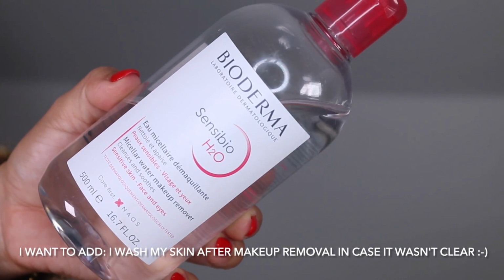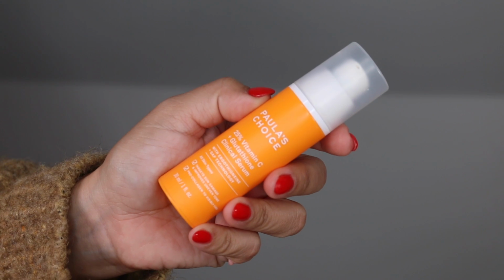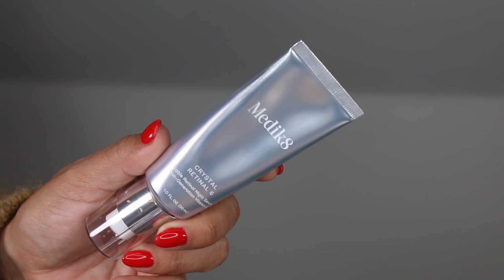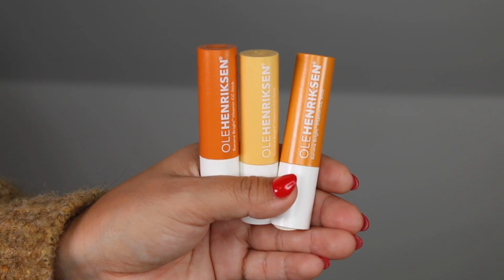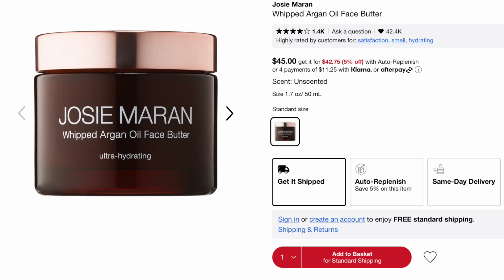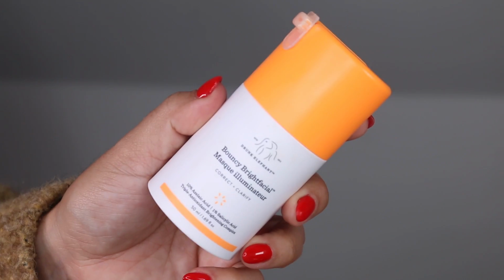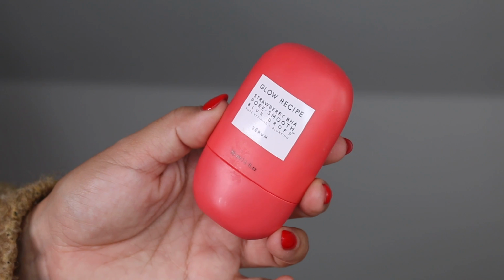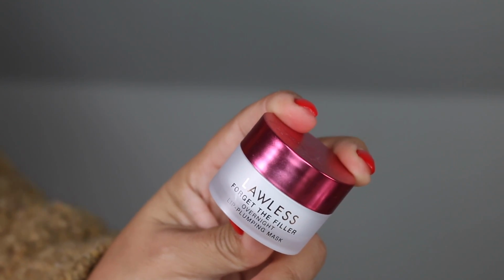The Best SKINCARE of 2023 | Nadia Vega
In today's video I share with you all my skincare product favorites of 2023. After editing I don't think I forgot to mention any products...
Let me know what your skincare favorites of 2023 were in the comments!

WHAT I'M WEARING:
Top: TARGET

DR. LORETTA
NADIA15 saves you 15%

NADIA saves you 15%

0:00 Introduction
1:25 Cleansers
4:11 Toners
6:54 Serums
13:12 Eye Products
17:29 SPF, Moisturizers, Oil
22:01 Treatments, Extras